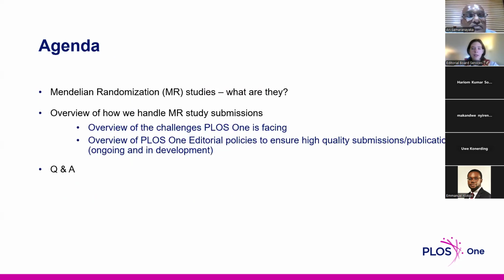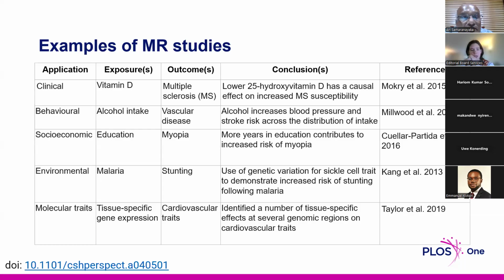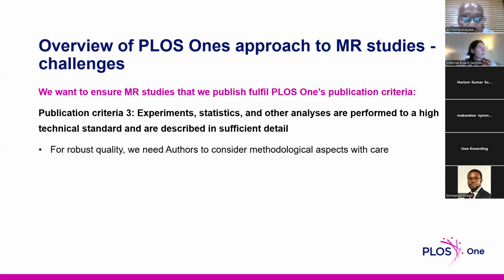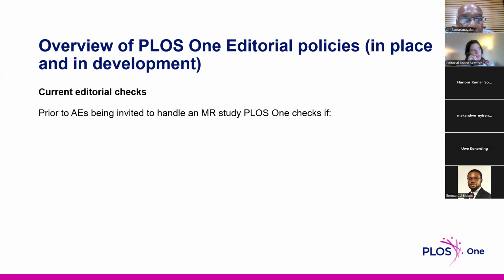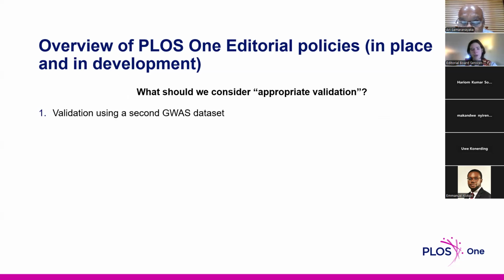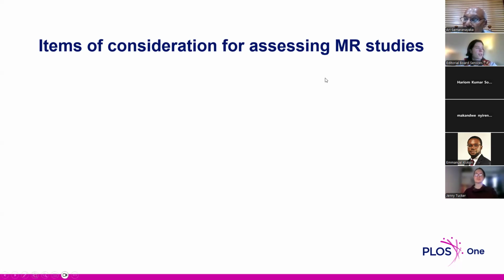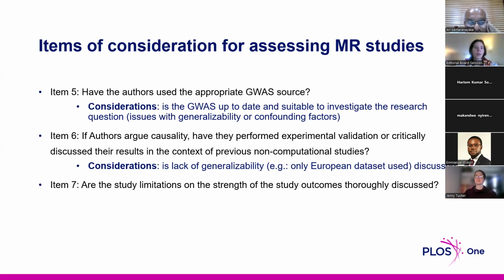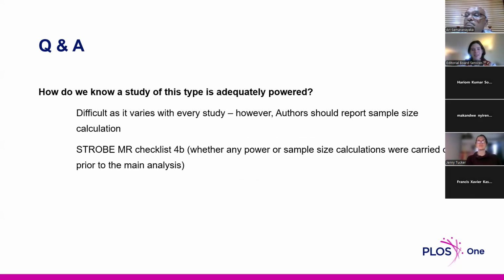PLOS One Academic Editor Webinar - Mendelian Randomization Studies